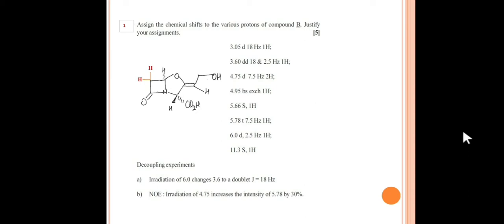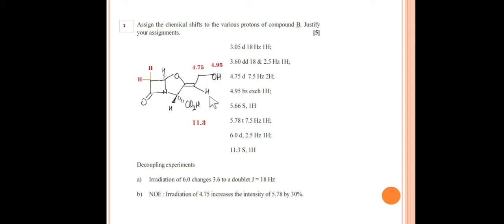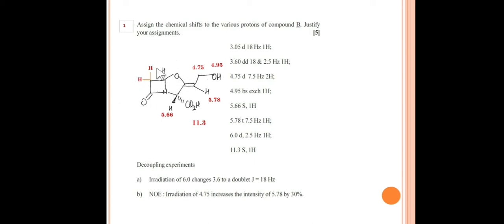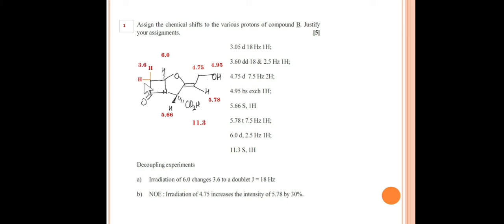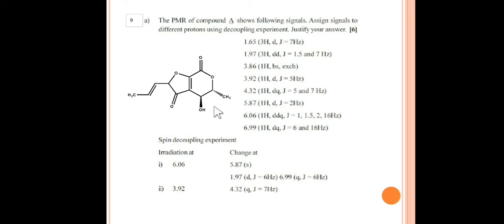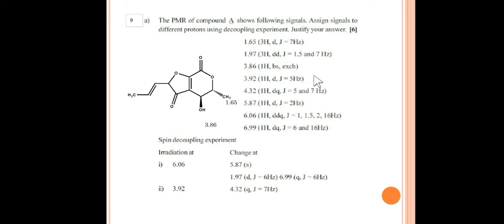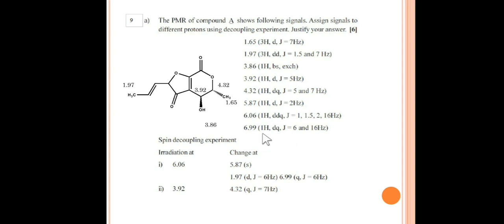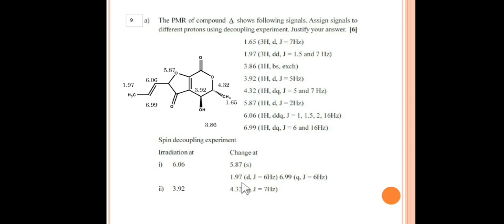Lect 1: Assigning chemical shifts to structure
CHO 5302 1H SPECTROSCOPY
MSc II
Problems based on assigning the chemical shift to compound are coverd in this lecture.